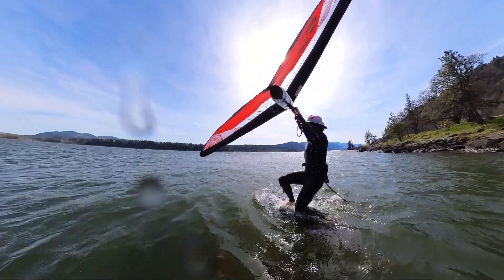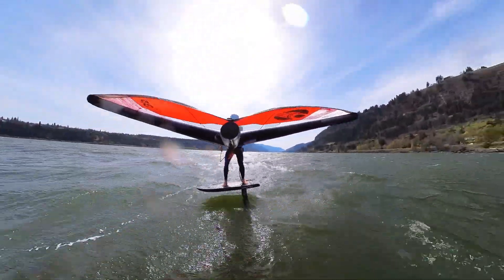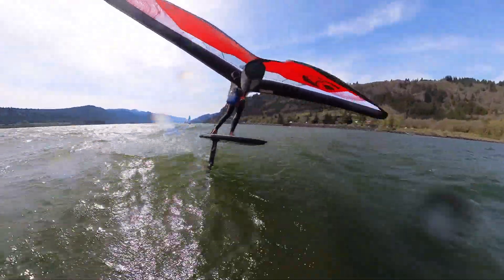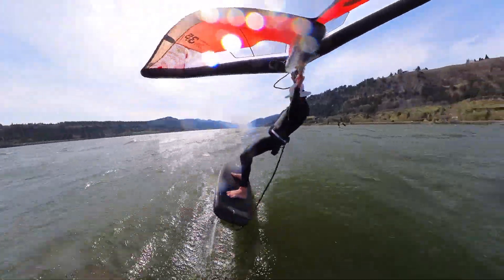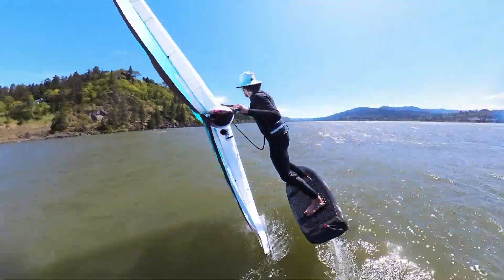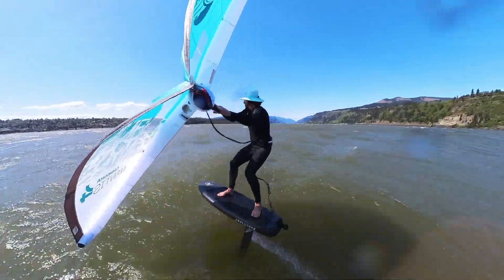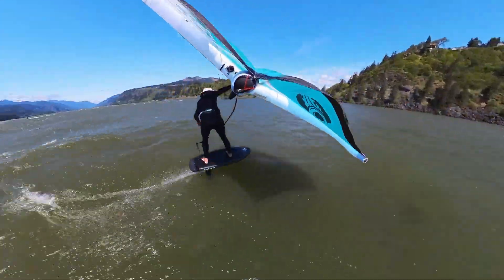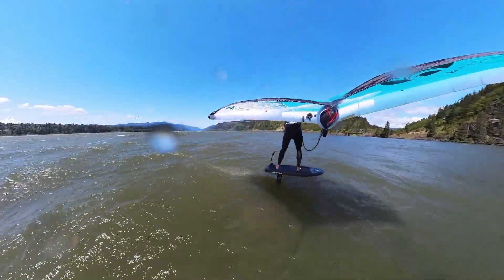Cabrinha Mantis Vs Cabrinha Vision | Wing Foiling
Sam dives into which wing fits which riding style better and what is the difference between the two!